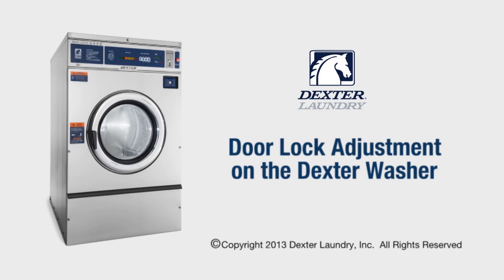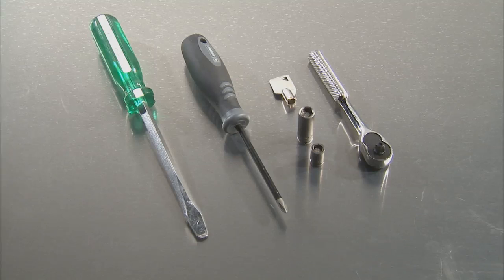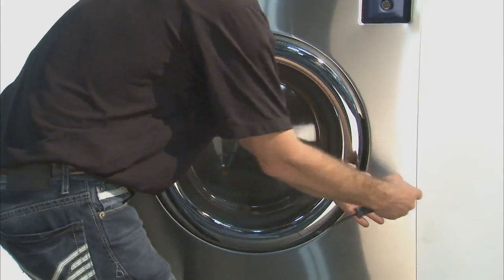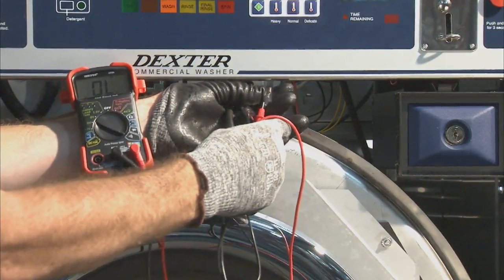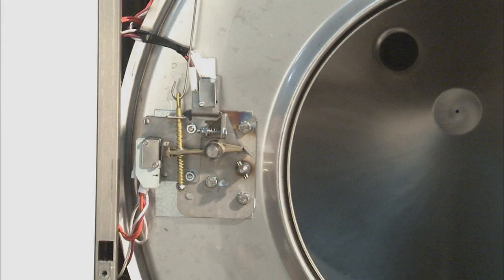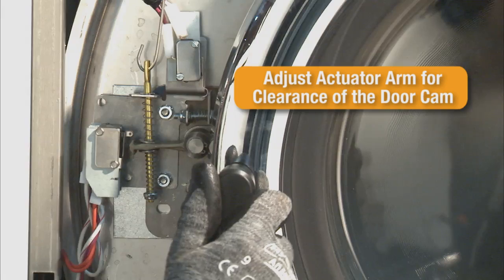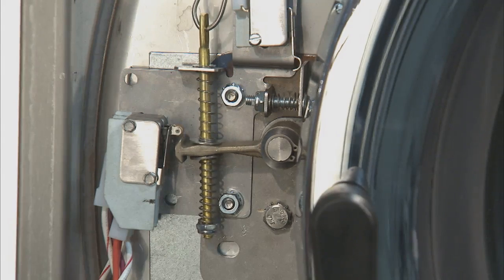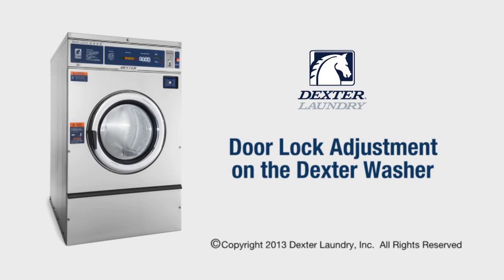Dexter Washer: Door Lock Adjustment on the Dexter Washer